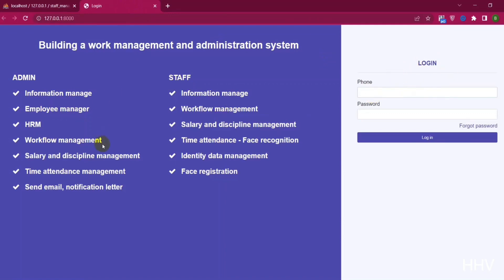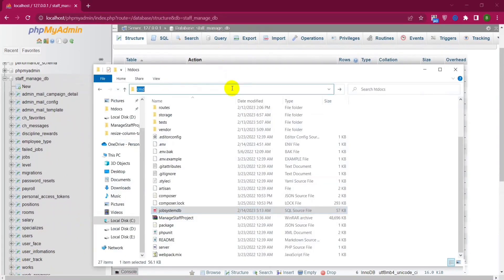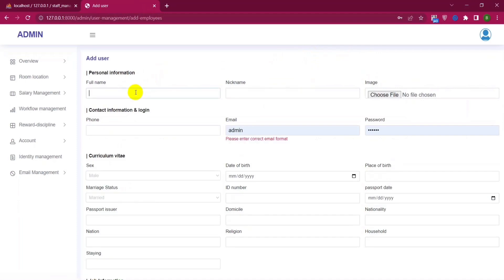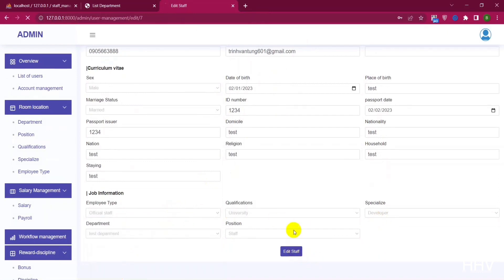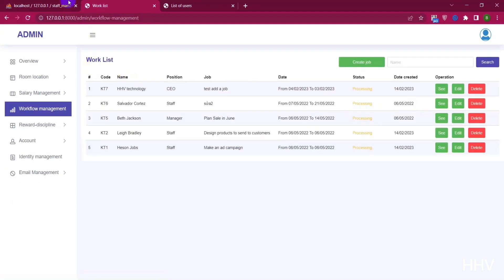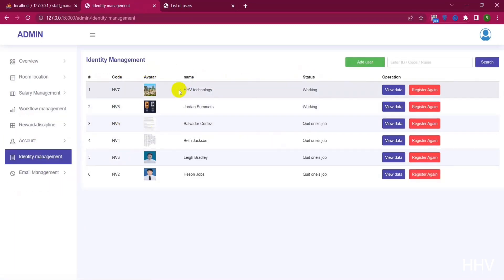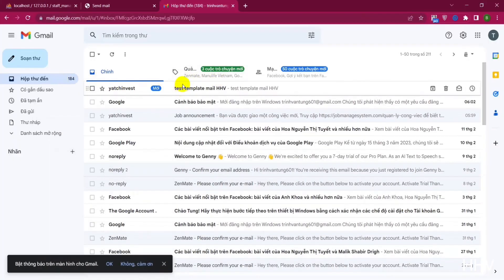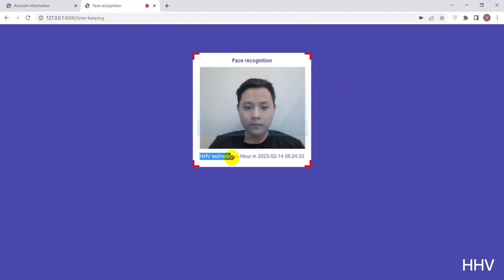PHP & MYSQL - Employee Attendance Management System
Attendance management software is a powerful tool that helps businesses keep track of their employees' schedules and attendance.  Additionally, the software allows managers to email directly to communicate important updates or employees changes to their work schedule.  One of the most innovative features of time attendance management software is the ability to assign work tasks to employees within the platform. This can help streamline the work allocation process and ensure that tasks are being completed efficiently. Another key function of the software is the ability to track employee attendance using facial recognition technology. By using this feature, businesses can eliminate the need for manual time tracking methods and ensure accurate attendance records. Overall, time attendance management software is a valuable tool that can help businesses save time, improve communication, and increase productivity

Employee attendance system
Time and attendance software
Employee tracking solutions
Attendance management software
Employee time clock software
Time tracking and management tools
Employee scheduling software
Human resources management system
Workforce management software
Time and labor management software
Employee productivity tools
Time management solutions
Payroll and attendance software
Cloud-based attendance systems
Biometric attendance systems